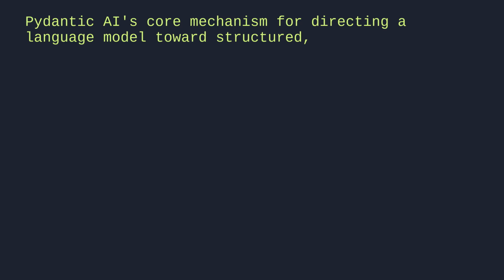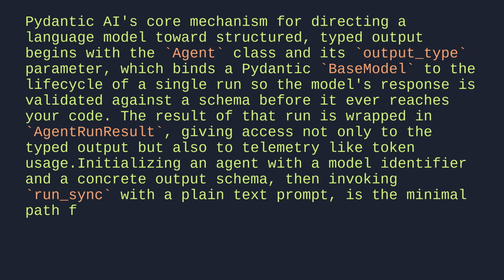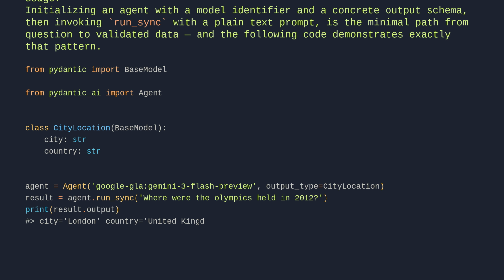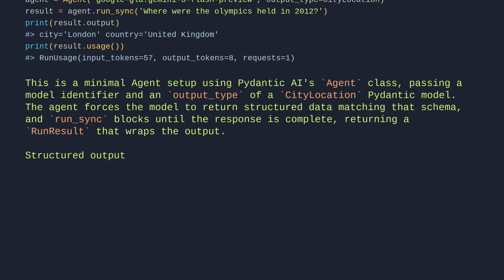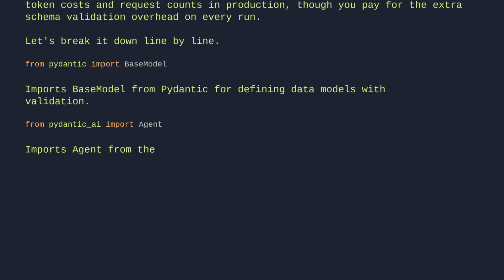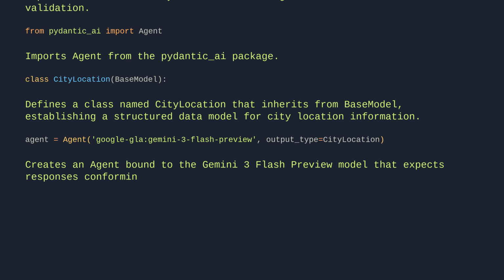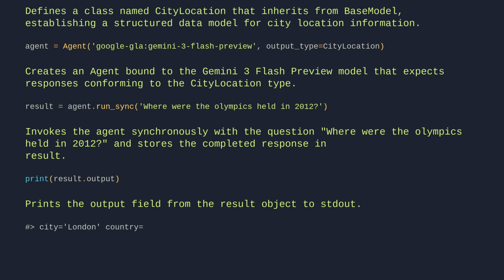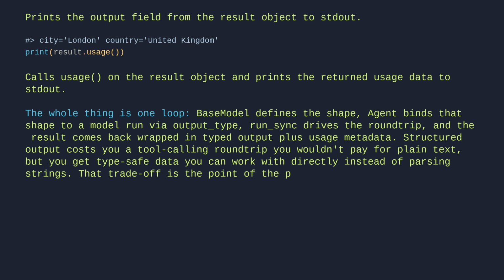Pydantic AI Output Type Patterns - Part 1/19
Bind a Pydantic model to an LLM run using Pydantic AI's Agent class and output_type parameter. This tutorial walks through the minimal pattern: define a schema, create an agent, call run_sync, and get back typed output with usage telemetry.

Zen Koan Explanation:
By passing `CityLocation` as the `output_type` to `Agent`, the framework enforces structured output, so the LLM's response is constrained to match that schema and returns a `CityLocation` instance with `city='London'` and `country='United Kingdom'` rather than free-form text.